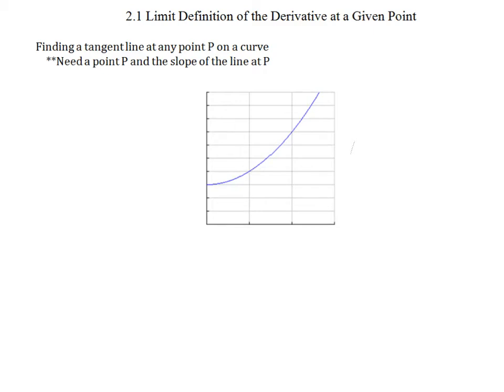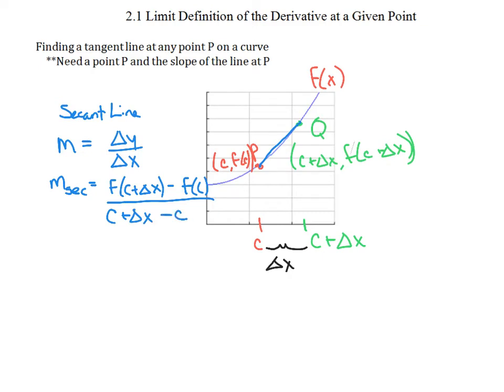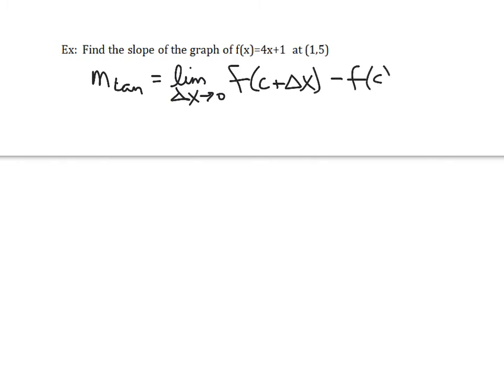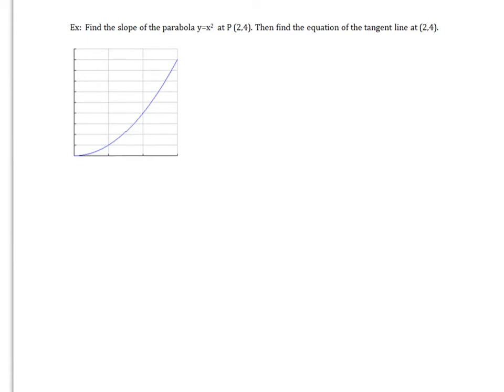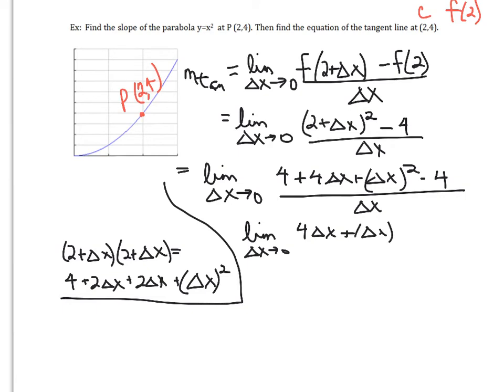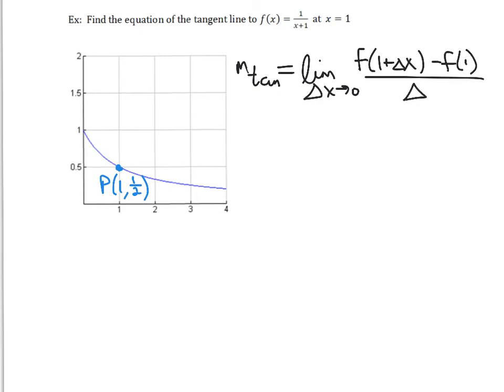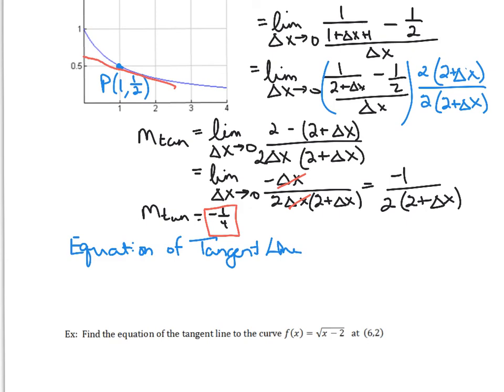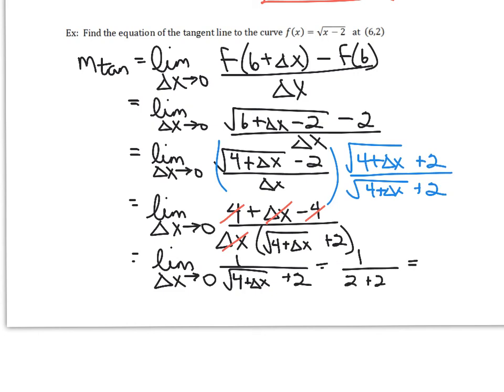AP Calculus EAHS Ch2 Sec1 Limit Def of Deriv